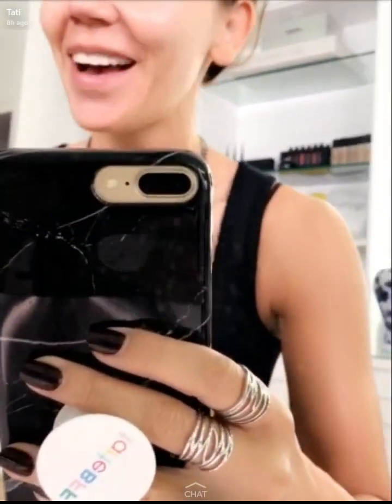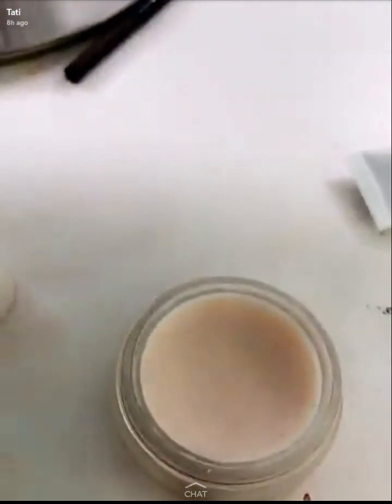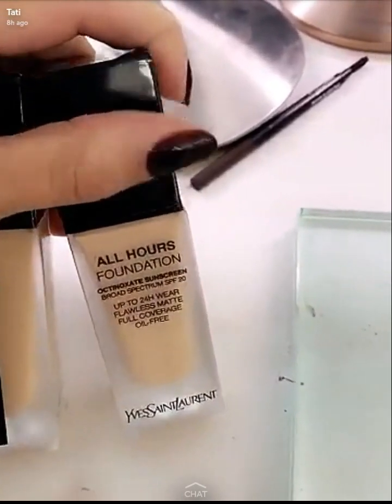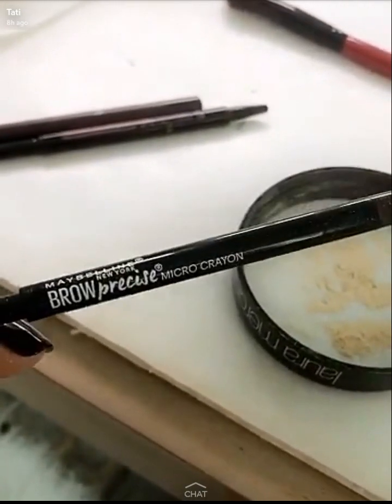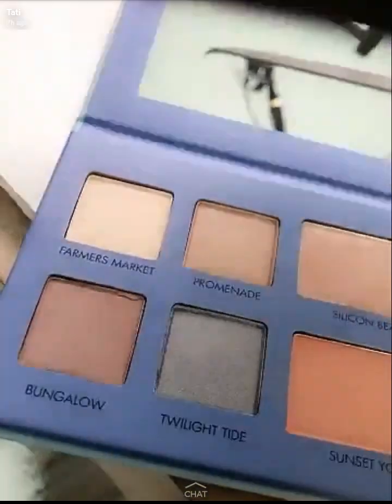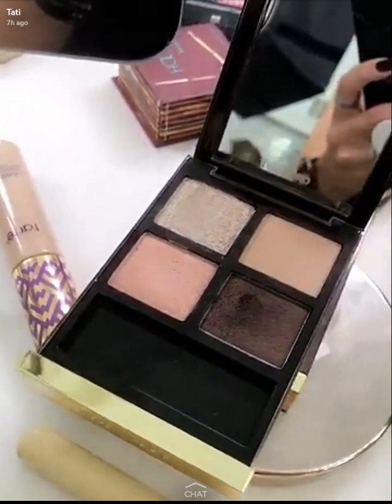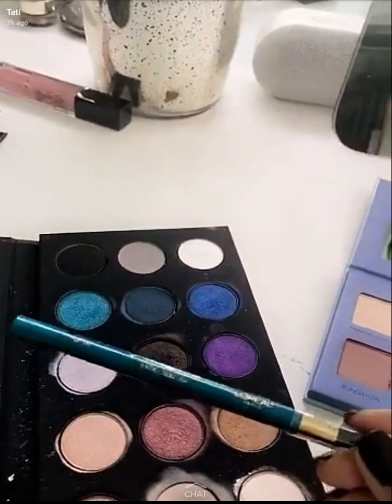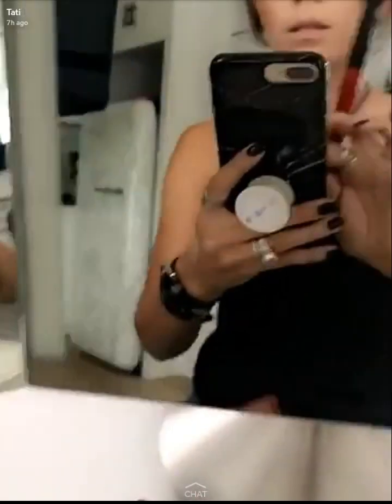Tati: Full Face Glam Routine | SnapChat Story